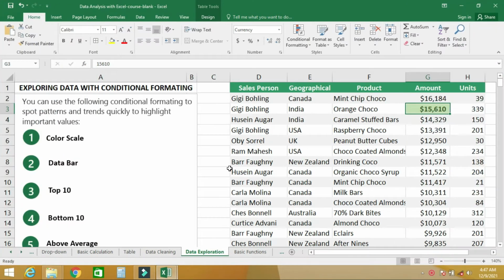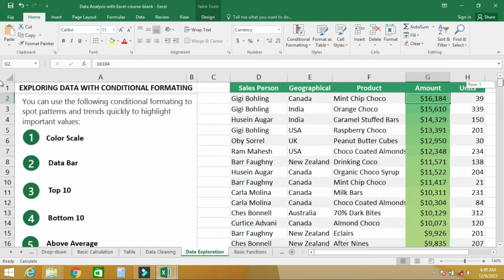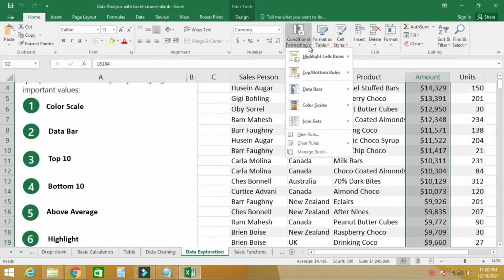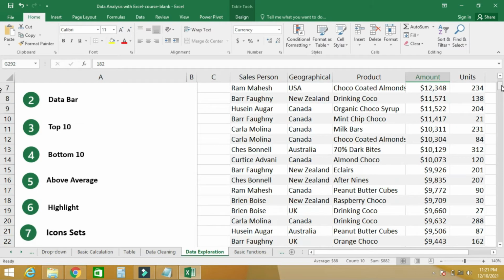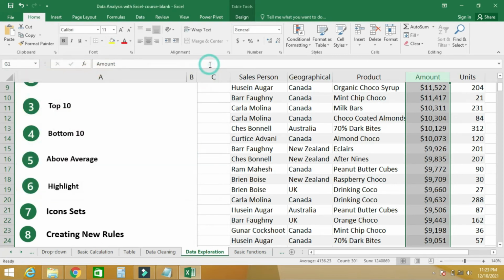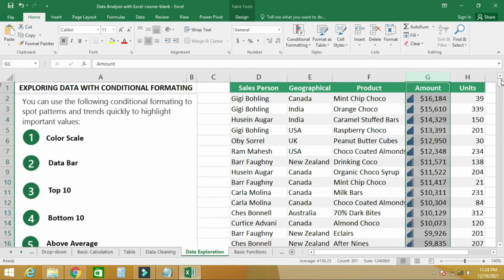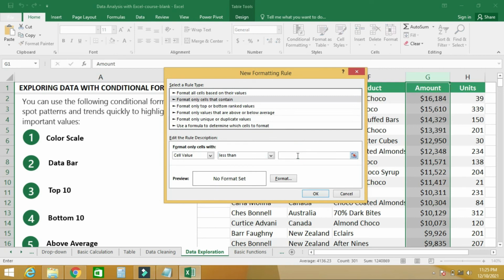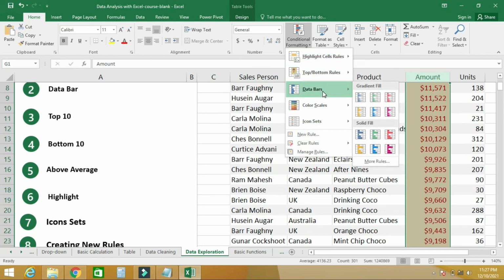09 Data Exploration